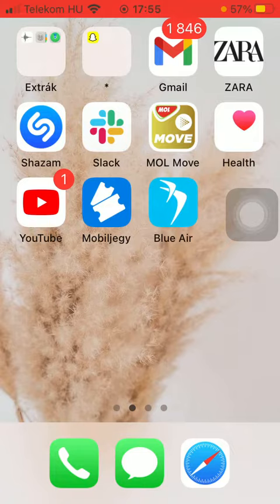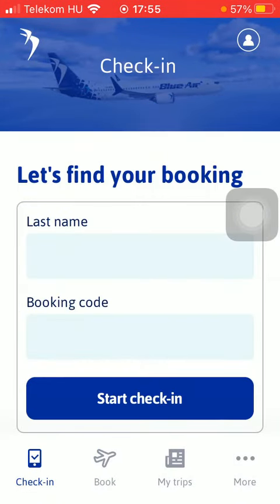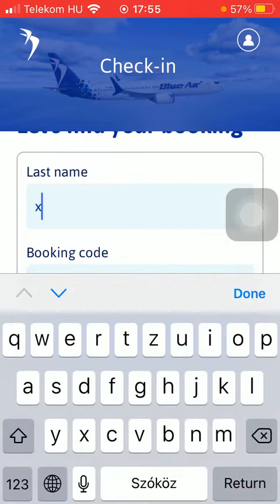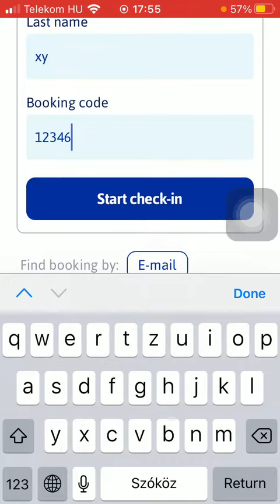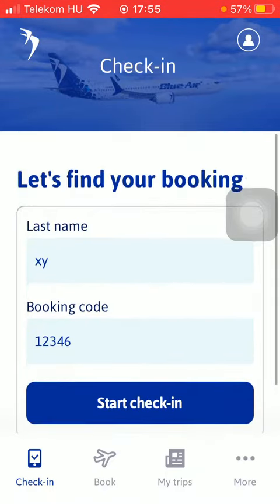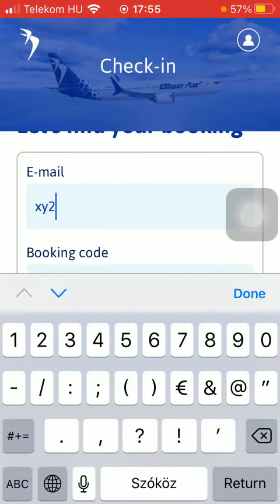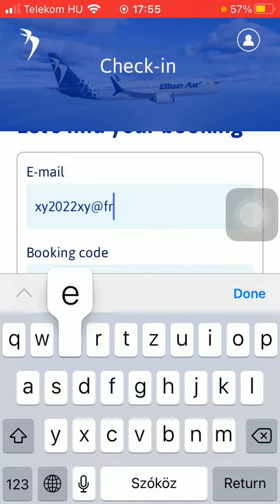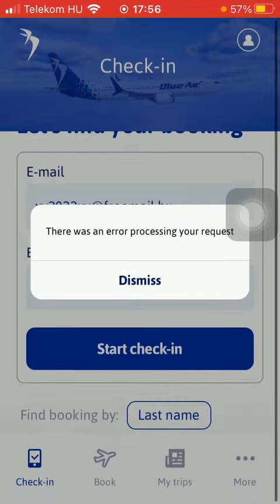How to check-in for a flight on FlyBlueAir?